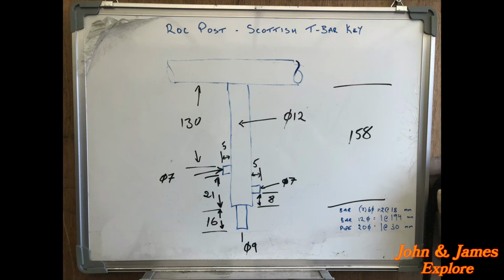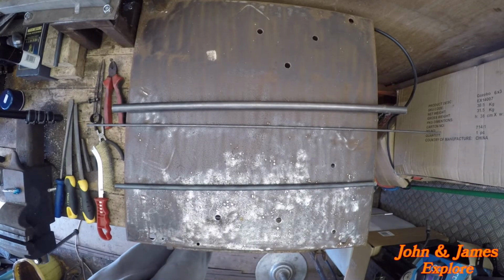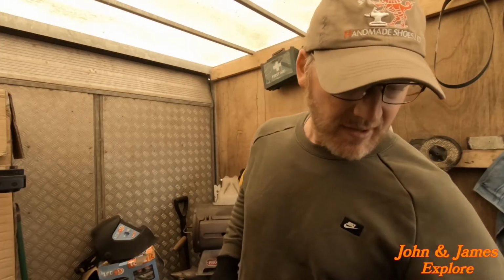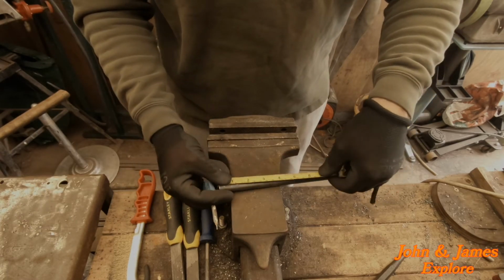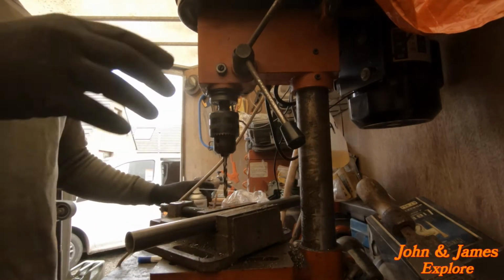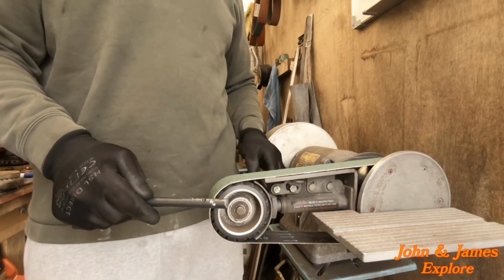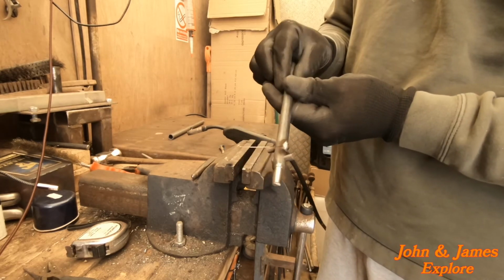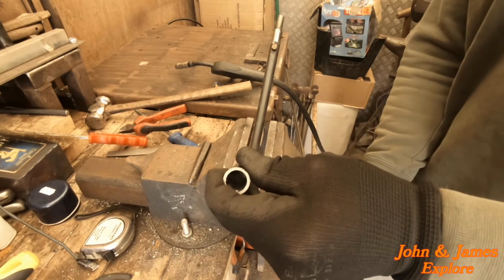Making A Scottish T-Bar Key For A Scottish ROC Posts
In this video I make a Scottish T-Bar Key for a Cold War ROC Post.  This key was designed to open ROC Posts in Scotland and differs from the Posts in the rest of the UK